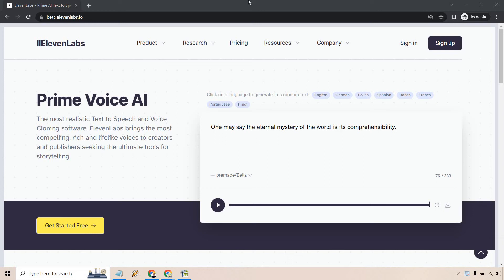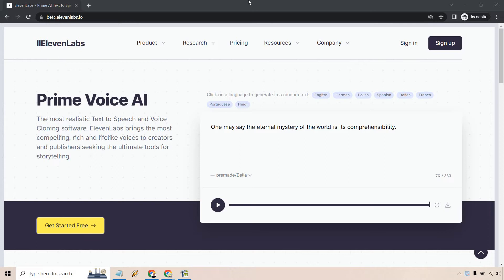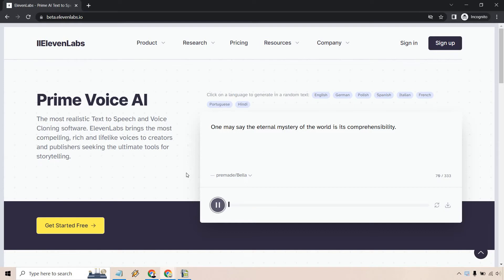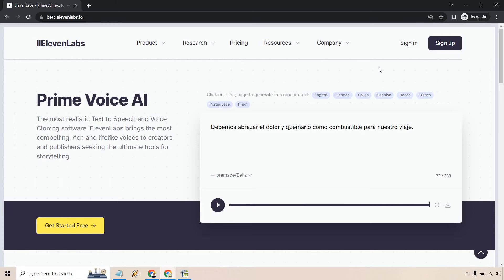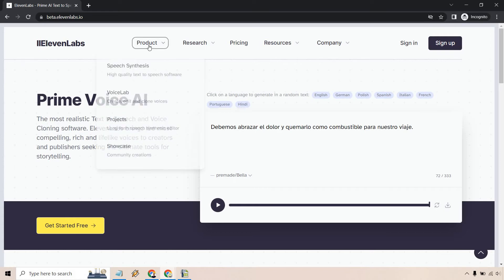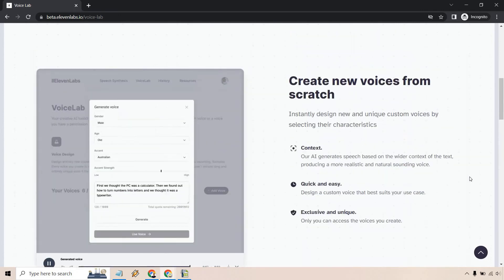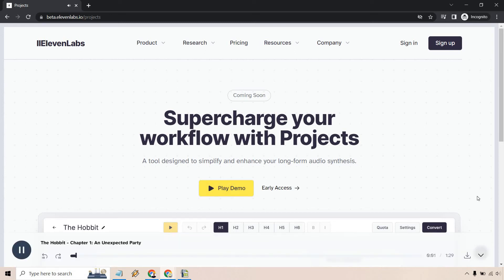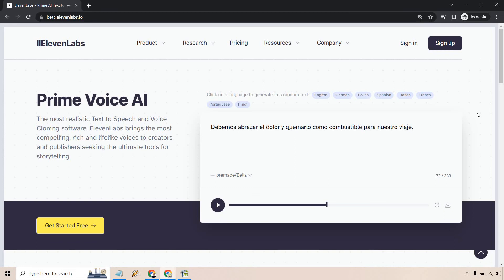What Is Eleven Labs AI? (Eleven Labs Explained Quickly)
Eleven Labs Explained Video

So what is Eleven Labs AI anyway? In this quick video I'm going to be talking about the main use of it as well as give you a quick demo for some of their text to speech examples. You can even clone voices, which I will be doing in future voices (I think that you will really like that)! Check out the video to see how it works.